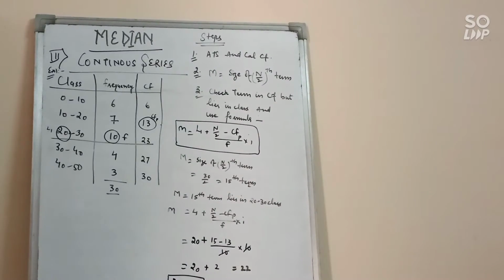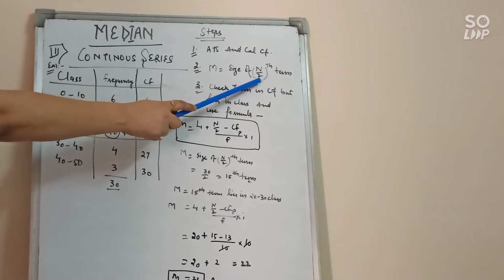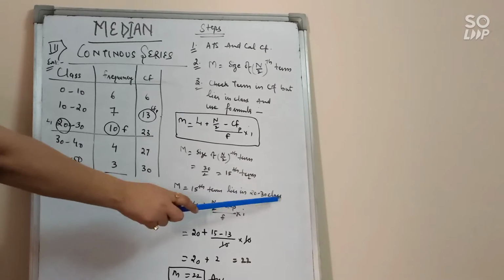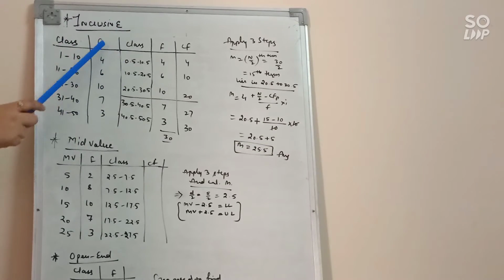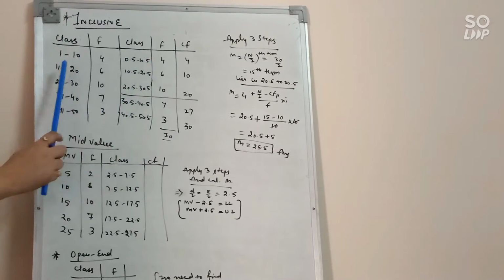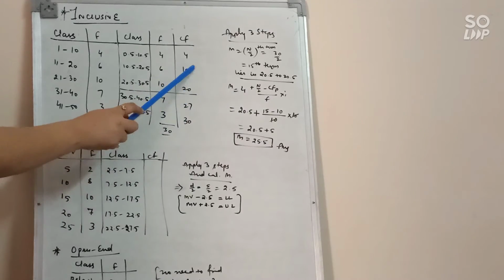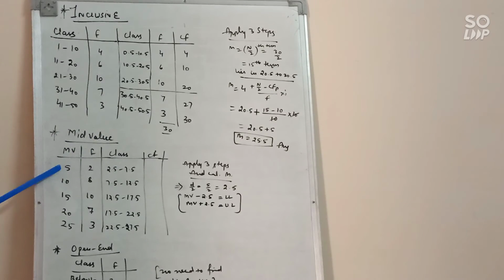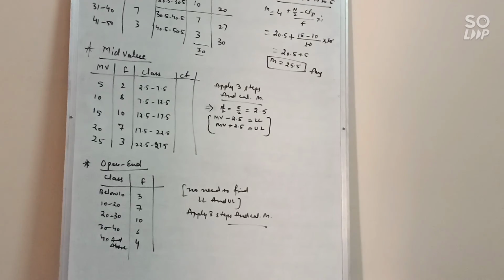Statistics- Median in continuous series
Median in continuous series